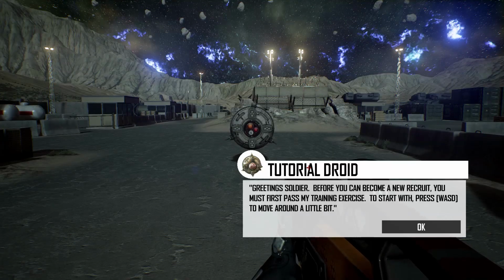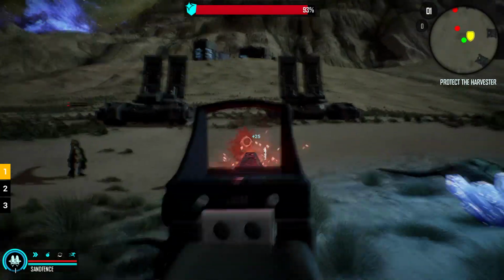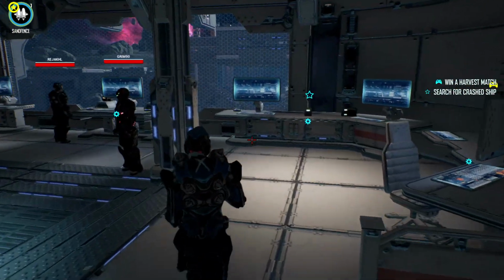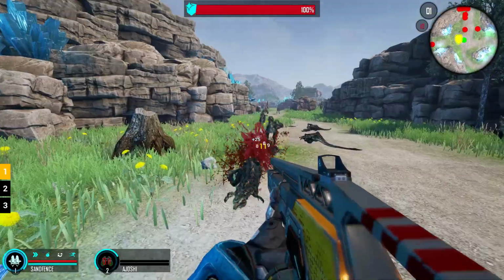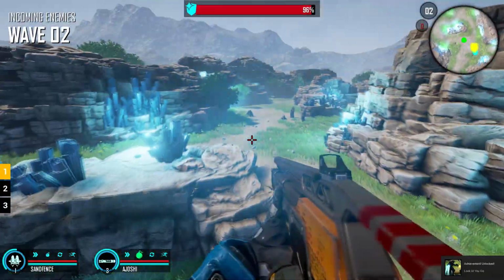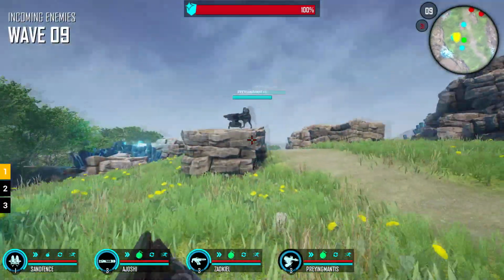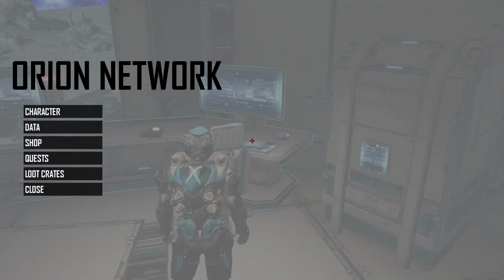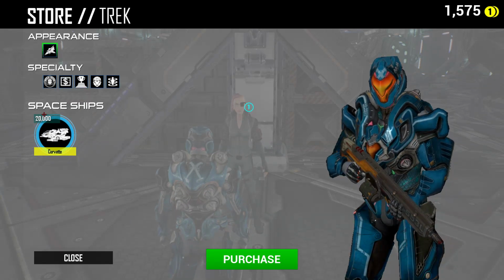Guardians of Orion #1